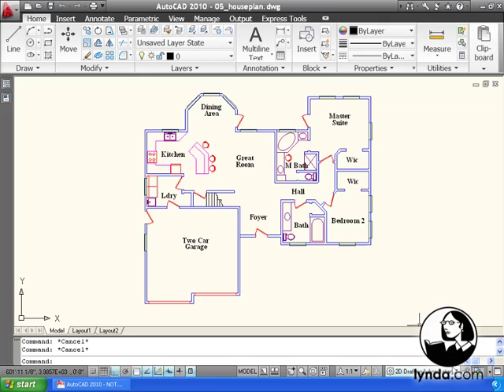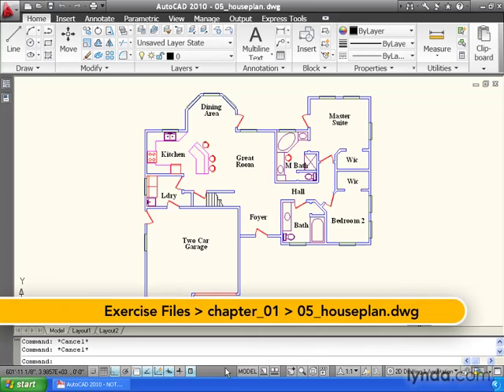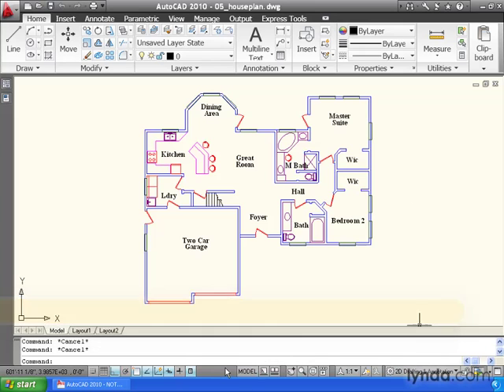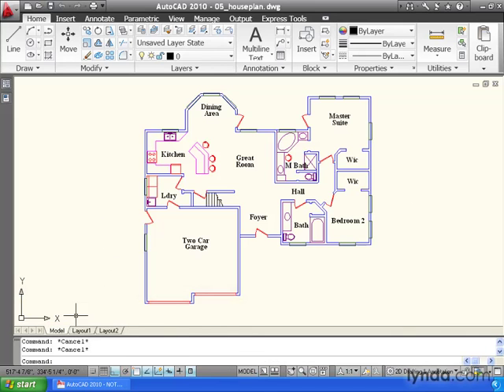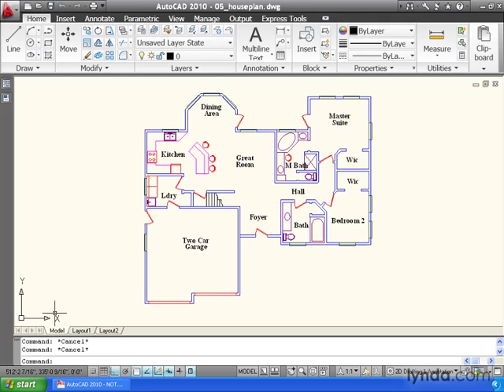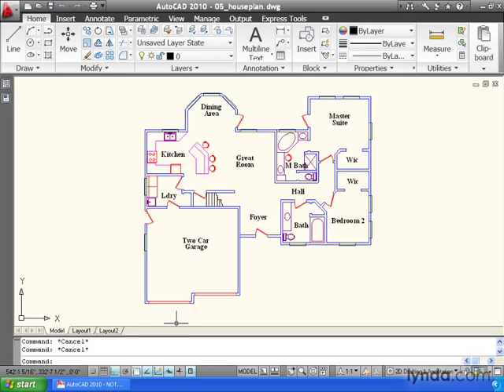01 05. status bar.mov